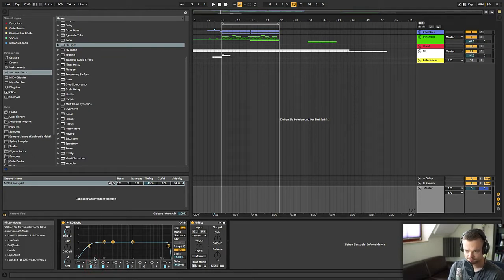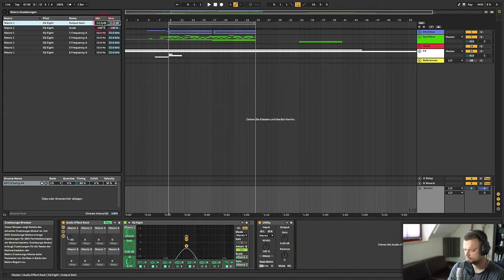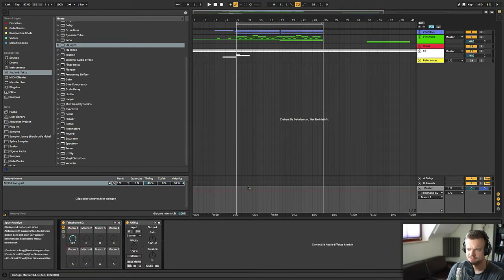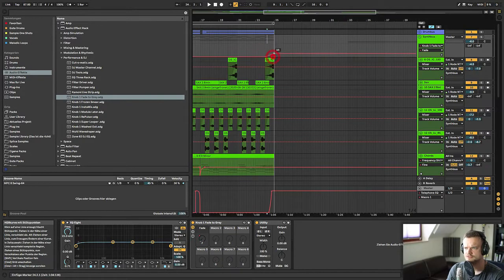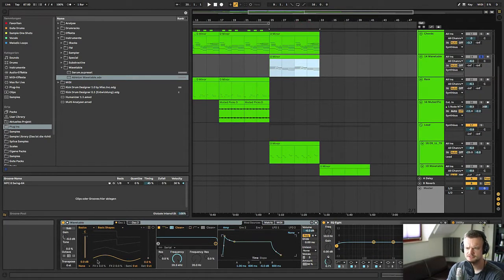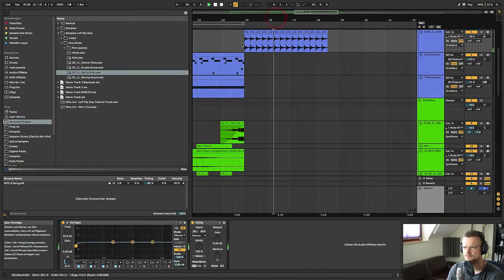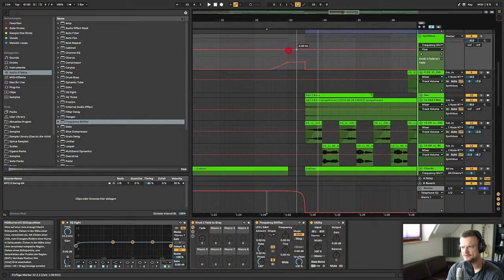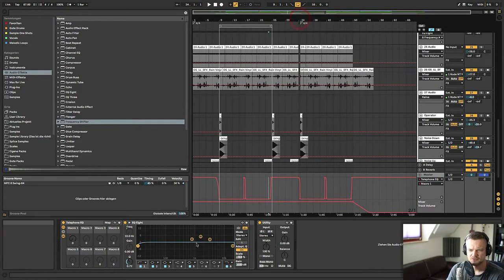How To Make Lo Fi Hip Hop with Misc Inc Tutorial 14 Arrangement Part 2 1280x720 1230K